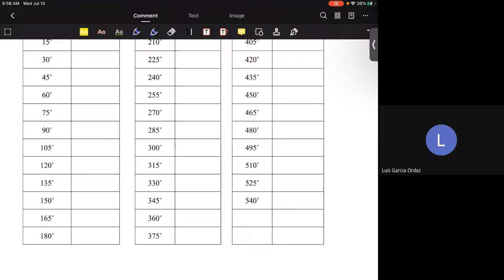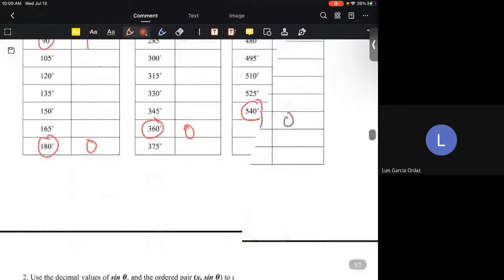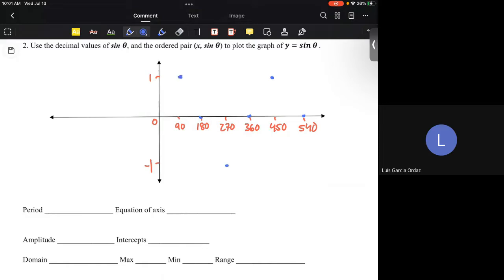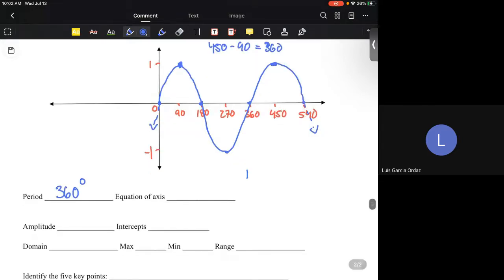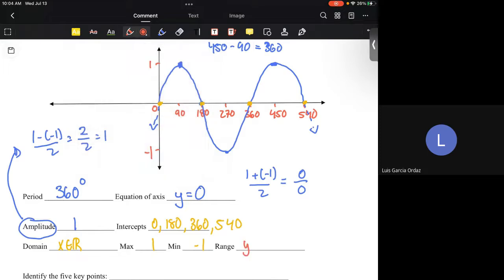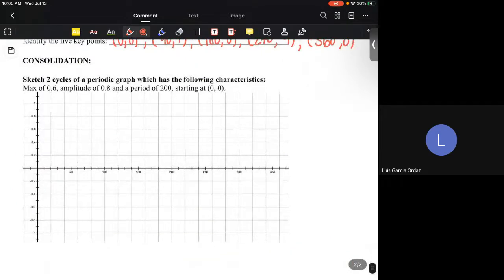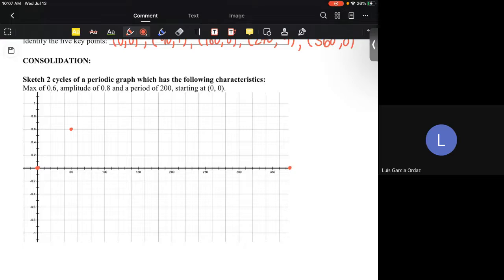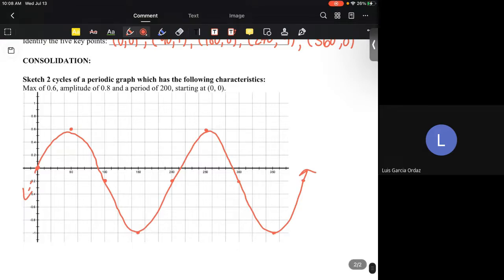Grade 11 U/C Math: The Sine Graph